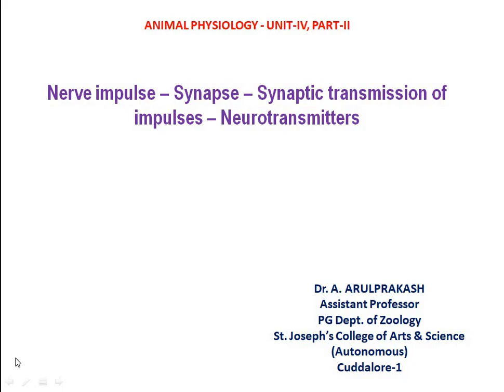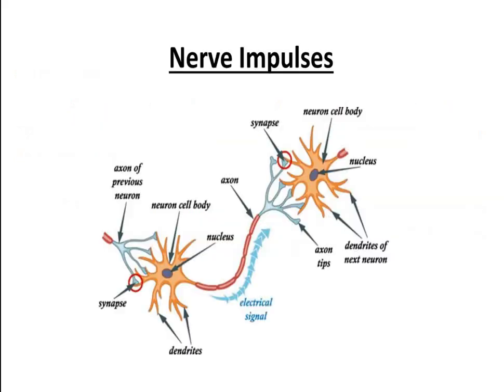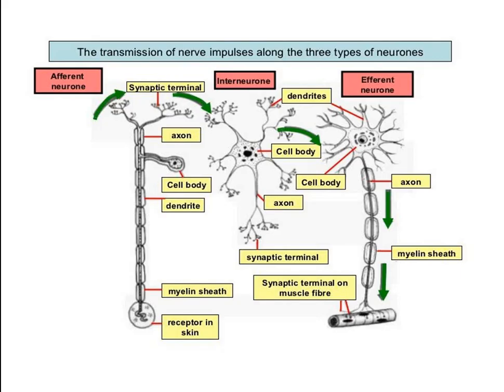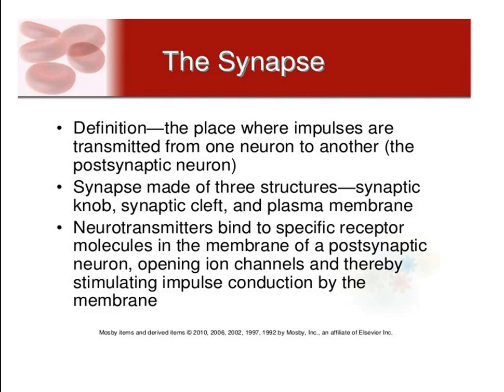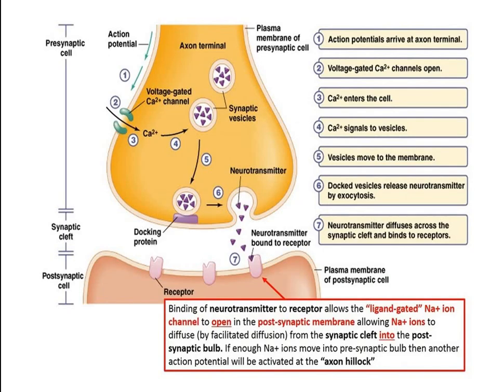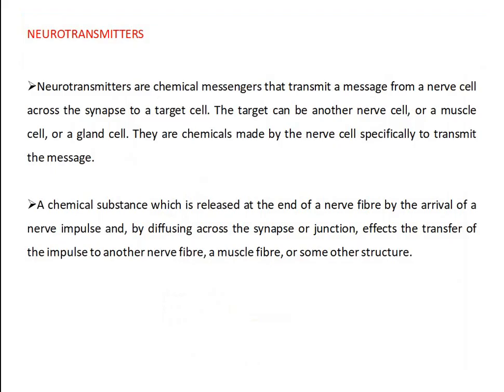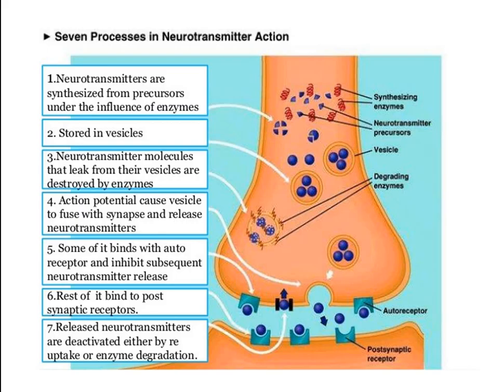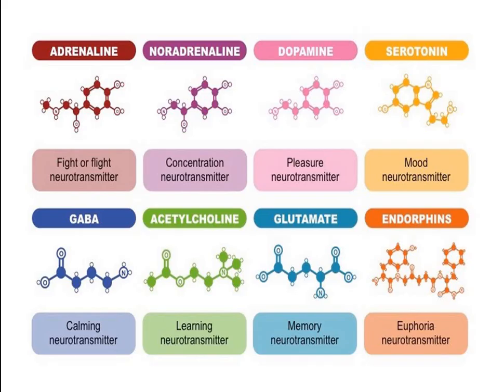SJCTNC-DR.A.ARULPRAKASH-20ZO511-ANIMAL PHYSIOLOGY -UNIT 5-NERVE IMPULSE, SYNAPSE, SYNAPTIC TRANSMIS